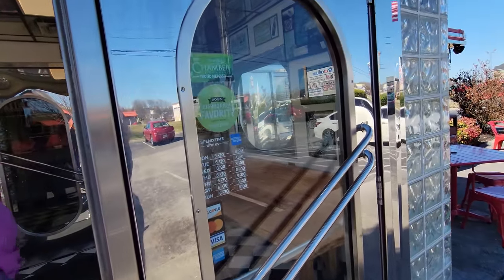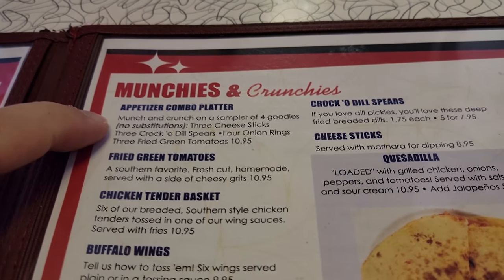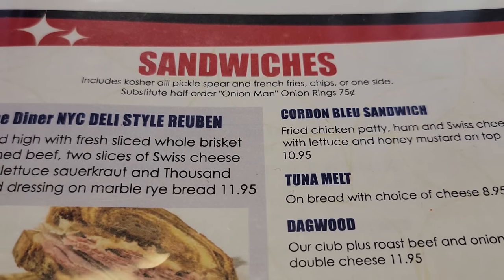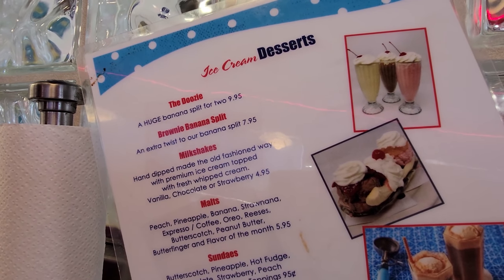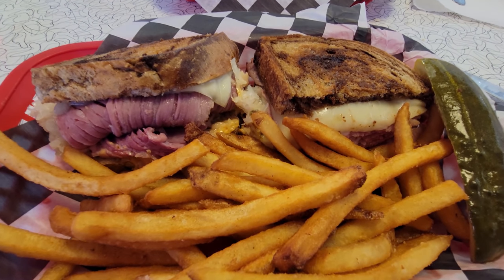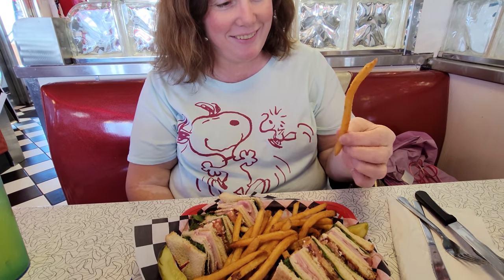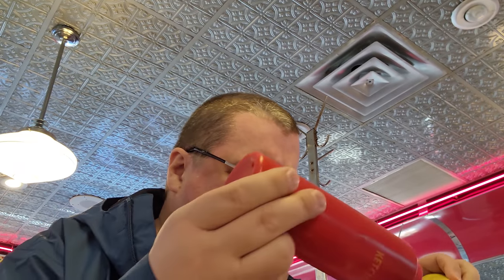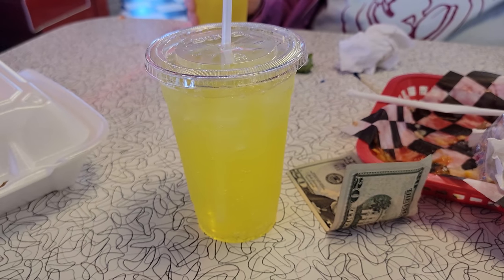The Diner Restaurant Review Sevierville TN 2022